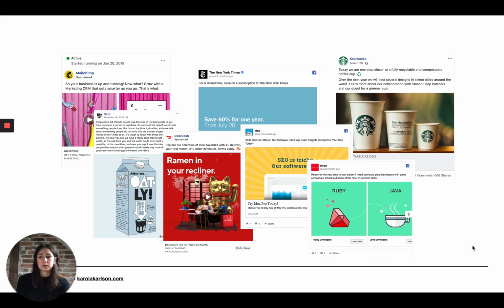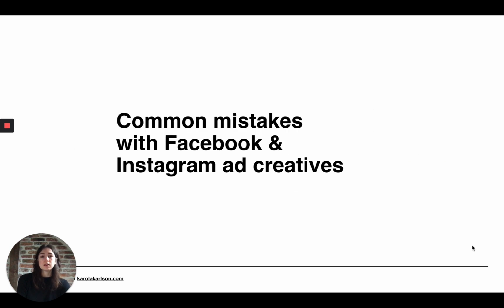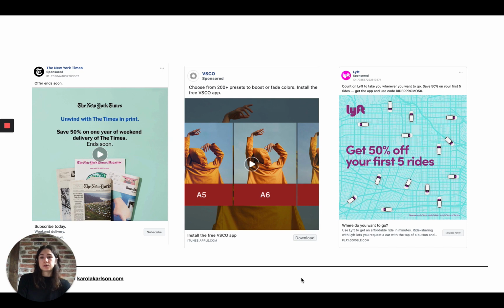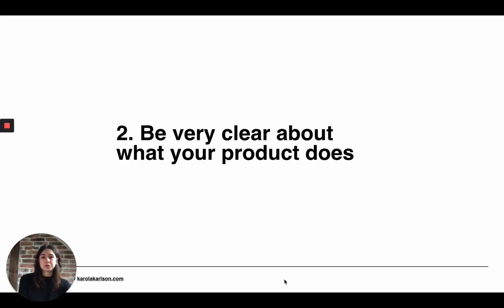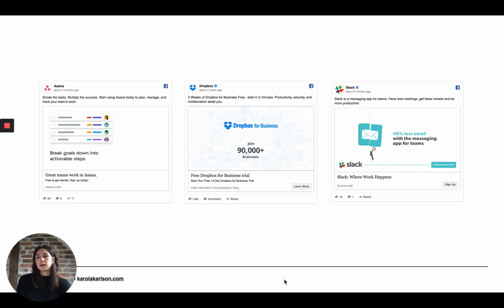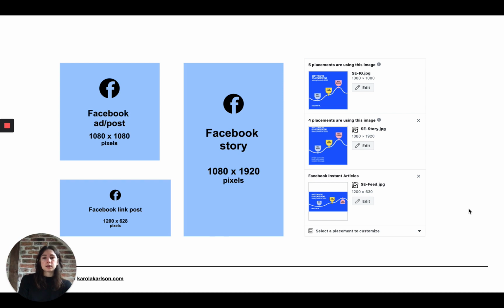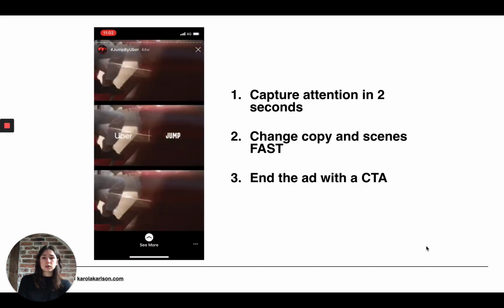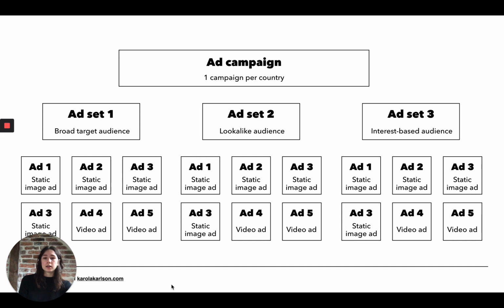Online Course: How to Design Better Facebook Ad Creatives - by Karola Karlson, April 2020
Learn how to design better Facebook and Instagram ad creatives. Featuring 30+ Facebook ad examples and 15 best practices to follow.